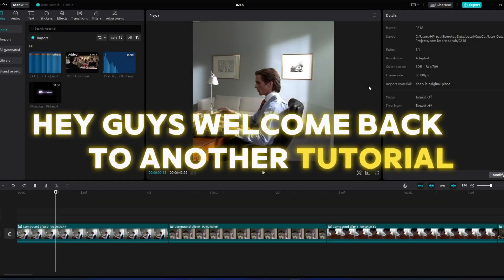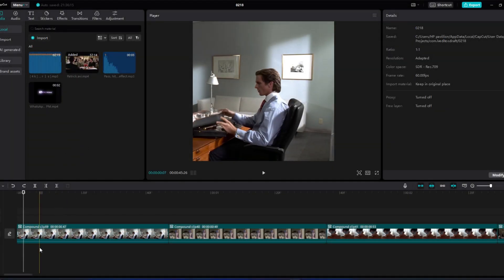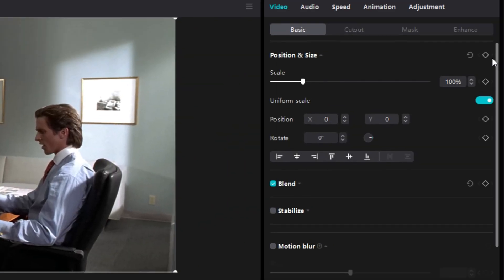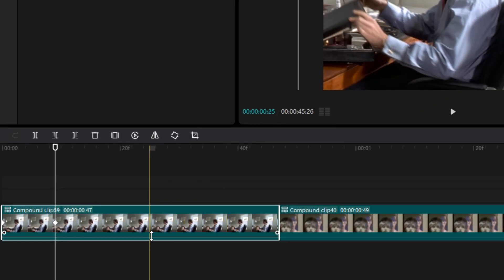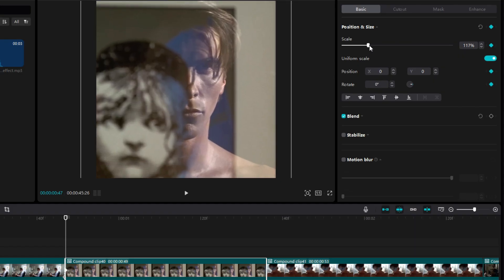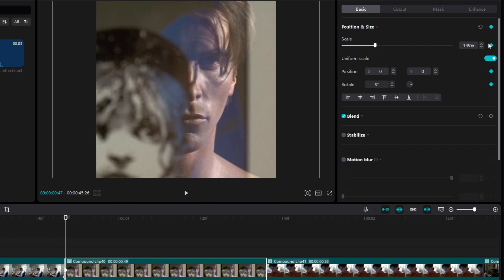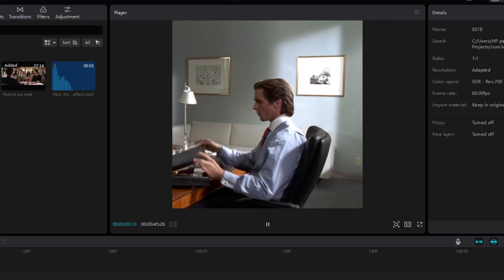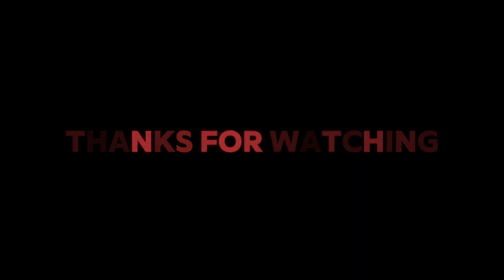How to get Zoom outs in Cap Cut PC like AE!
hey guys.
today I made a zoom out tutorial.
I might not upload for a little while now but soon again I will be back.
SCP: American physco 2000
see you soon.